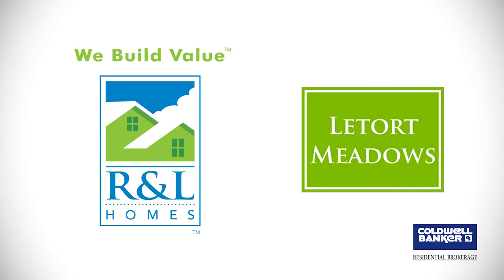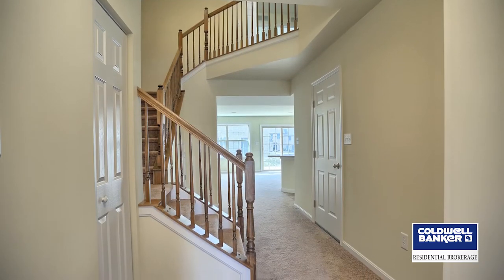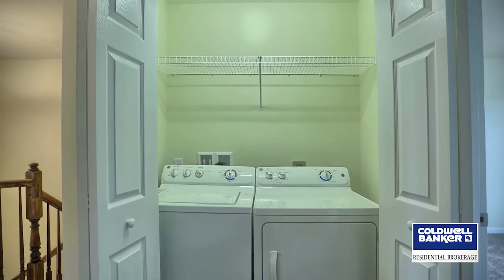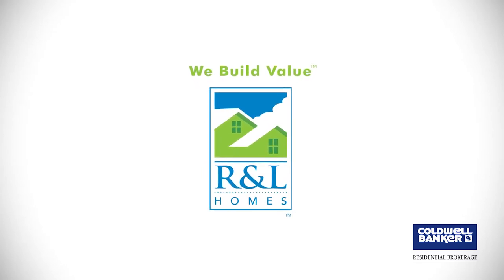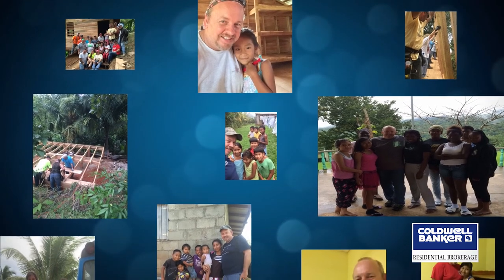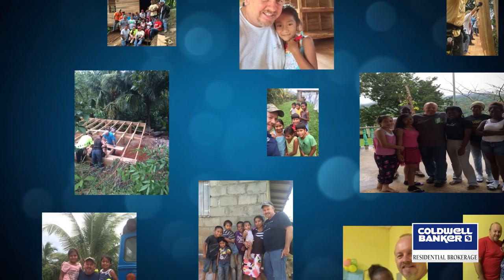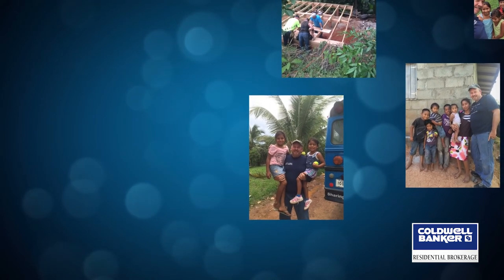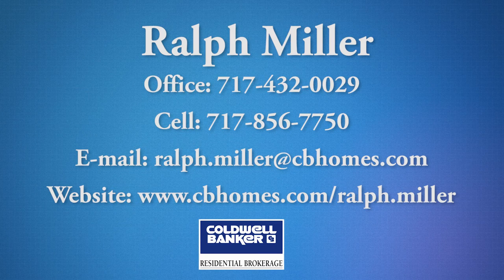Ralph Miller – Letort Meadows – New Homes in Carlisle, PA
Carlisle PA Real Estate agent Ralph Miller presents Letort Meadows new homes community by R&L Homes in Carlisle, Pennsylvania.